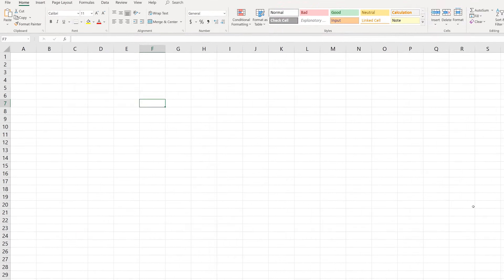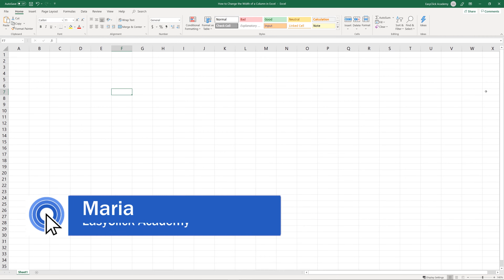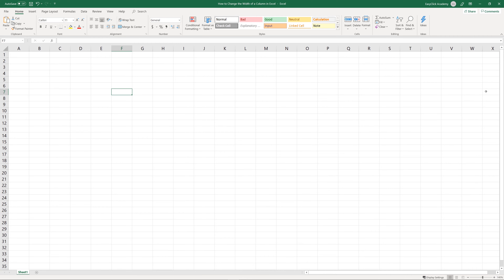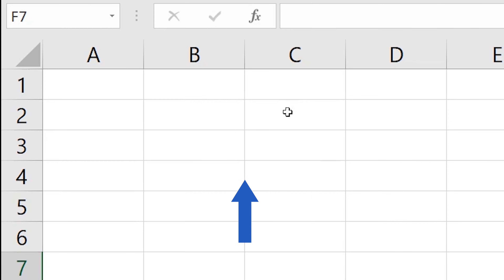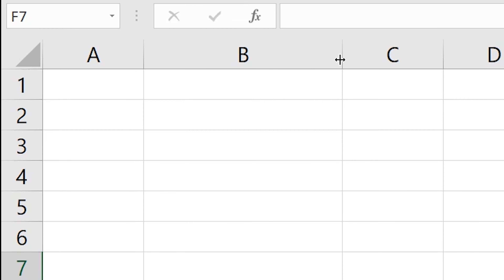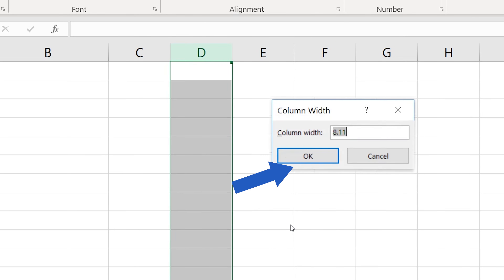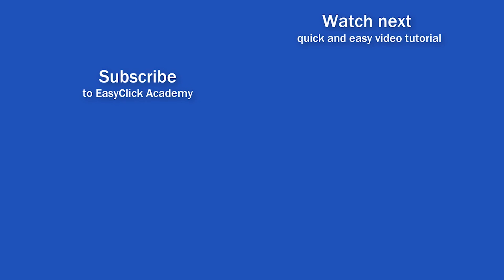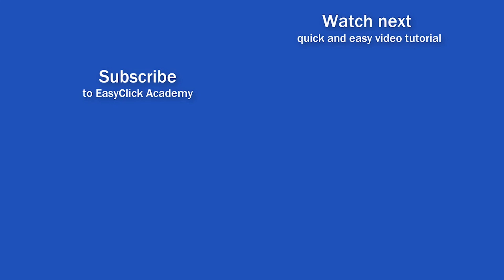How to Change the Width of a Column in Excel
In this video tutorial, we’ll cover how to change the width of a column in Excel in a super easy way.

⏱️Timestamps⏱️
0:00 How to Change the Width of a Column in Excel
0:43 First Quick Way How to Change the Width of a Column in Excel
1:14 Second Quick Way How to Change the Width of a Column in Excel
1:40 How to Change Width of Multiple Rows in Excel